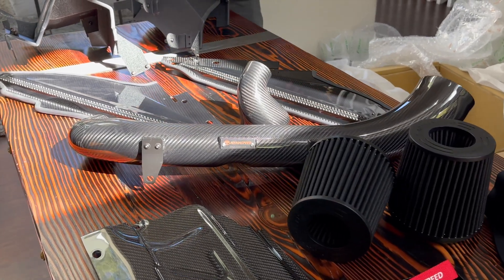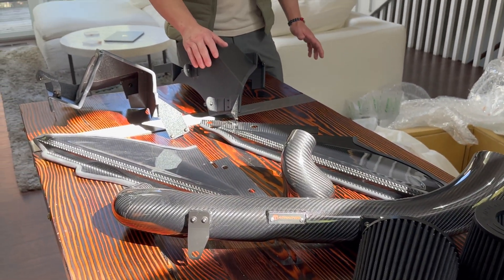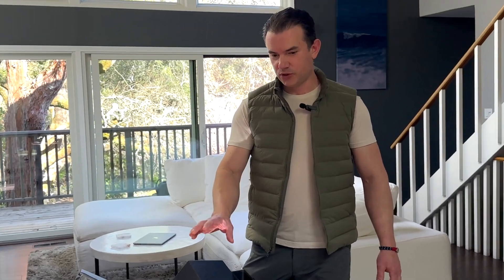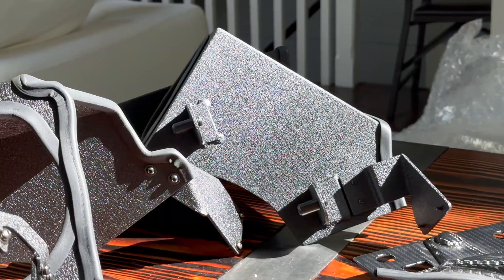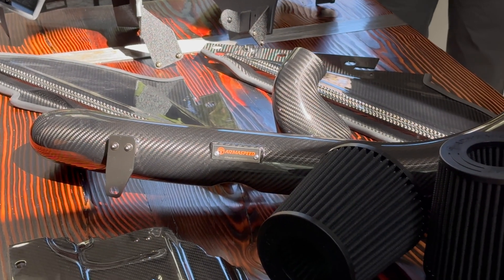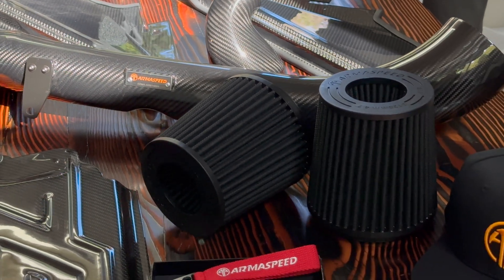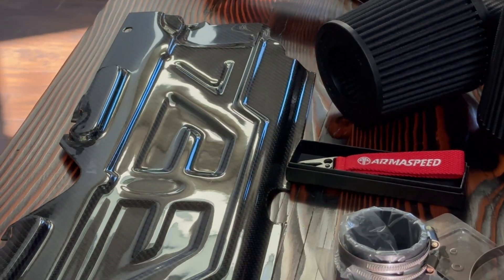Why you NEED the Armaspeed cold air intake on a BMW G82 M4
I didn't think I needed the Armaspeed cold air intake...but I was wrong! The BMW G82 M4's driving experience was already good, but this intake system levels that up.

In this video, I introduce the concept of a "cold air intake," showcase some gorgeous carbon fiber, demonstrate a quick install of the Armaspeed system, and then show some before and after driving clips.

This is my first intake, so I'm happy to learn anything else I should know about it.

😎 M Y   S I T E S

🎥: me, using iPhone 14 Pro Max and GoPro Hero9
📺: me, edited in Final Cut Pro

🛠️ C A R   M O D I F I C A T I O N S

0:00 Intro
0:37 Why cold air?
2:32 Install
4:55 Driving tests
6:47 Being transparent
7:51 Beautiful sound!
11:09 Fly bys